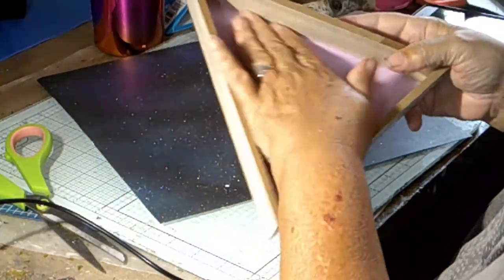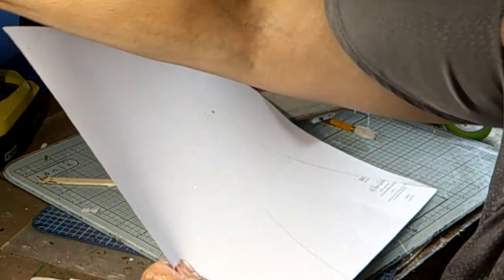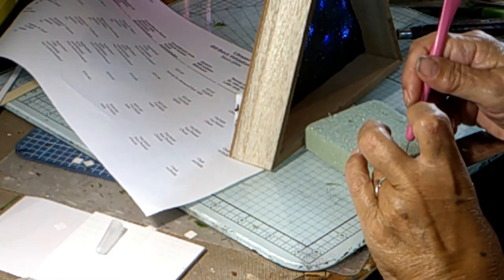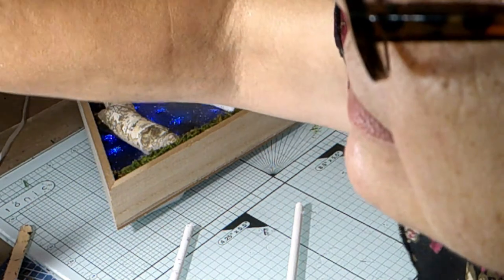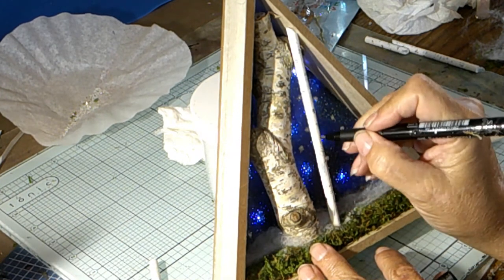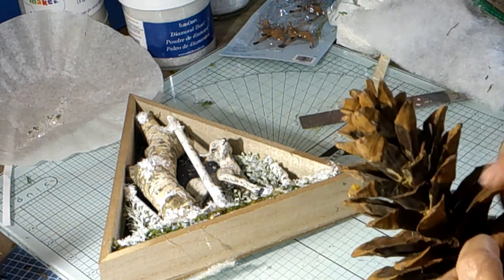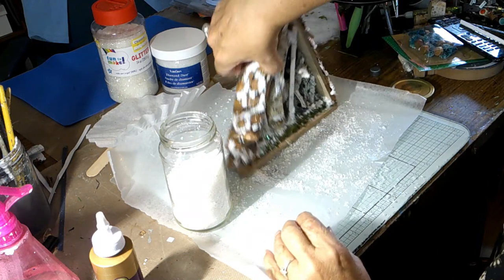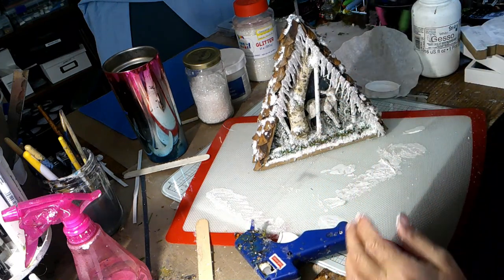Dollar Tree Triangle Winter Scene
Join JoAnn in the Try Lab today as we create this magical Winter Wonderland using the Dollar Tree Triangle forms!  Amazing and so easy.  Come along and TRY with me!

You are creative - you just need to play to awaken it!

Dollar Tree:  Wooden Triangle, 6" wooden dowels, Tacky glue, Hot glue, Iridescent snow, battery operated lights, floral foam, moss sheet, velcro, puffy paint white or silver, iridescent glitter, pinecones,

fiberfill or cottonballs

Scrapbook page of night sky

wood branch(birch)

Podcast: search "Inner Promptings" on any Podcast platform
or at anchor.fm\joann77